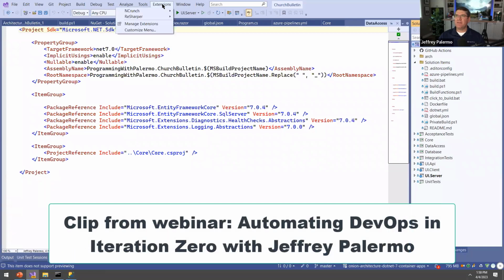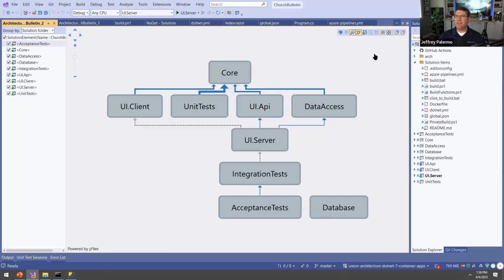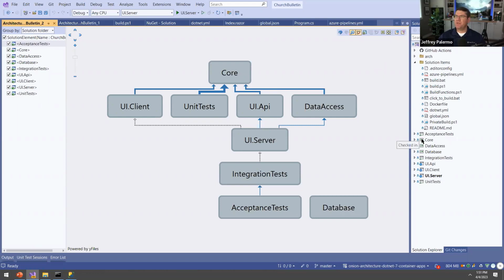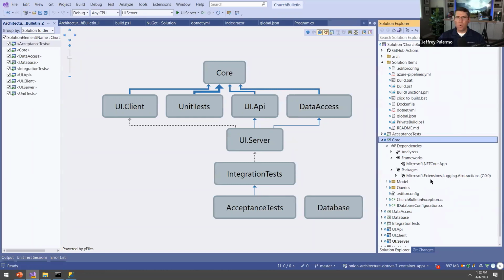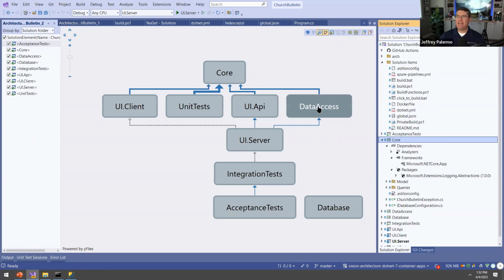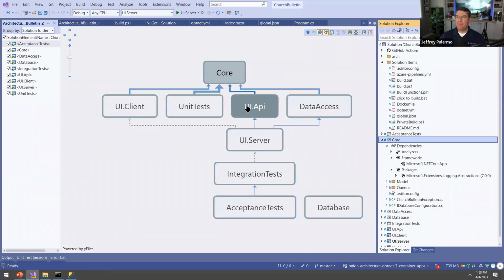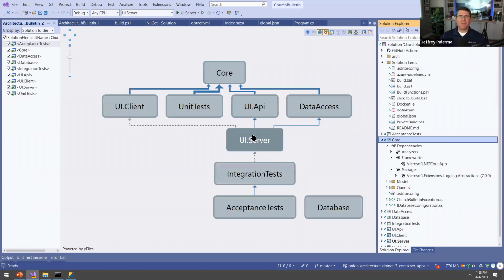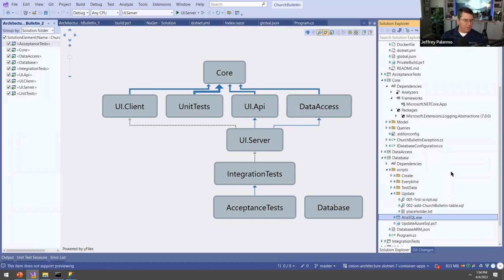.NET Project Dependency Diagram | Webinar Clips, Automating DevOps in Iteration Zero